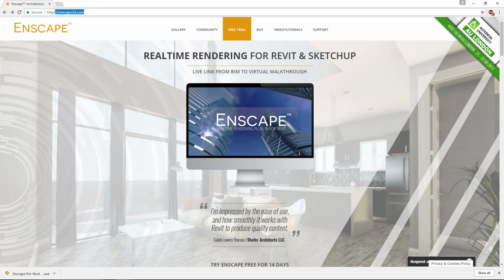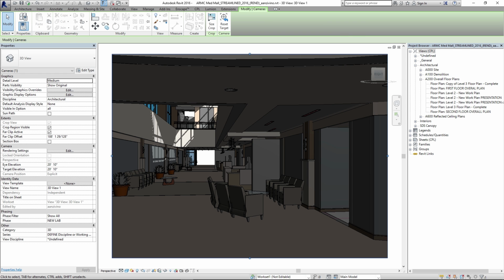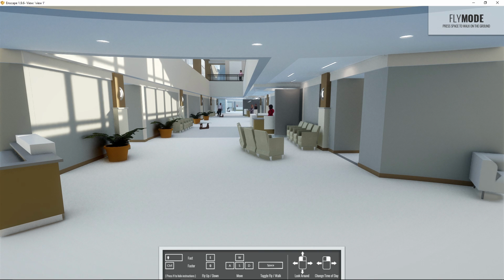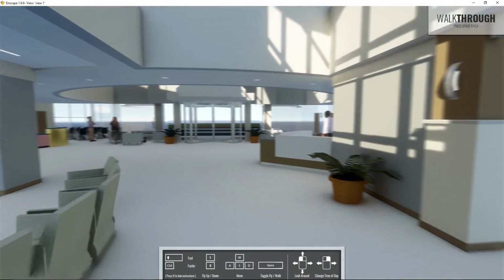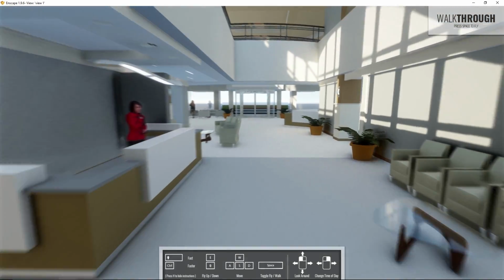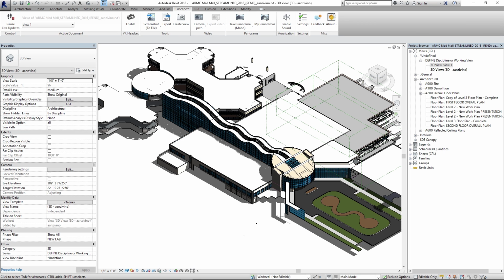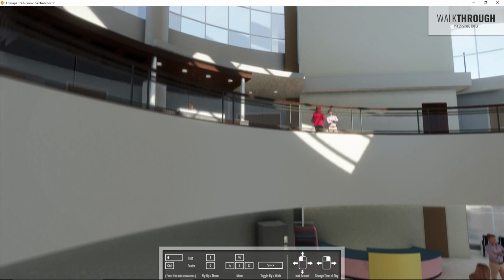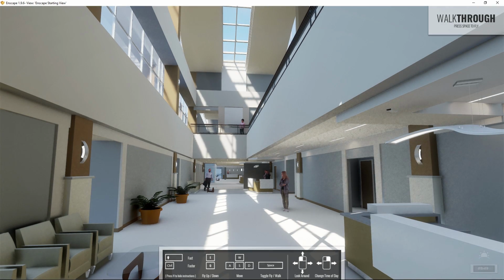Enscape for Revit | Beginner's guide (pt.1)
Get started with the Enscape 3D plugin for Revit.